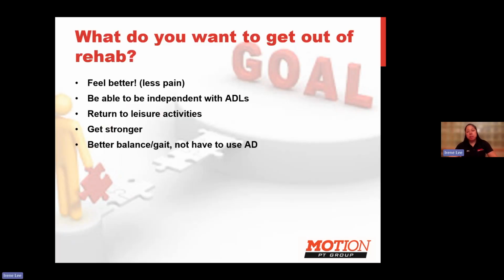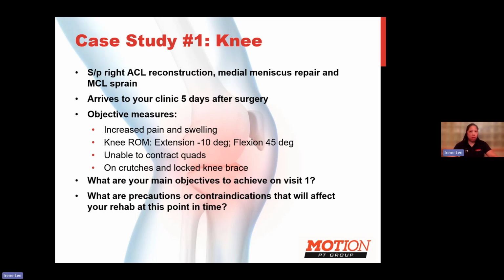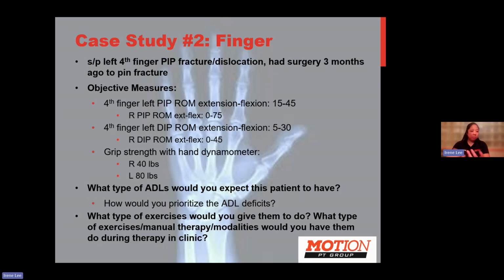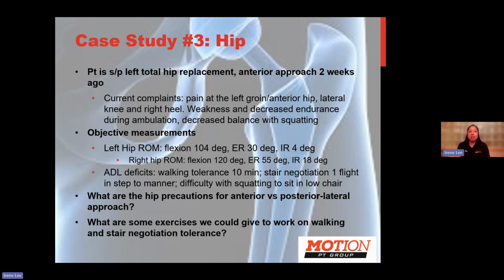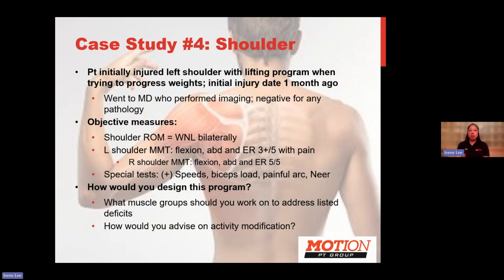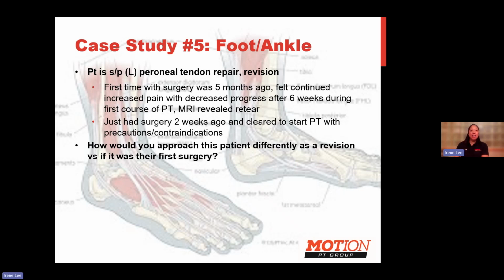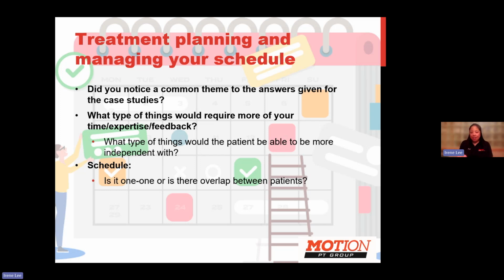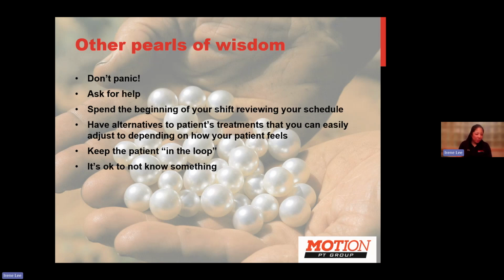Effective Treatment Planning for Rehab: Case Studies & Best Practices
Learn how to create effective treatment plans for rehab patients in this in-depth discussion. We’ll cover key strategies, case studies, and best practices for physical and occupational therapy, including:
✅ Tailoring treatment plans to patient goals
✅ Addressing common rehab challenges (pain, mobility, ADLs)
✅ Managing time effectively in a busy clinic
✅ Key considerations for post-surgical recovery

Perfect for PT and OT students, new grads, and experienced therapists looking to refine their approach to patient care.